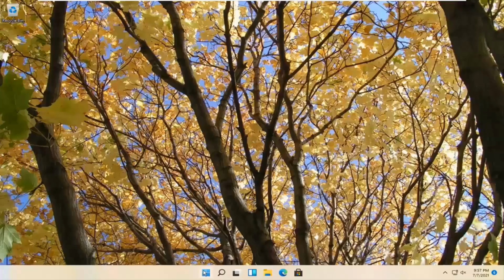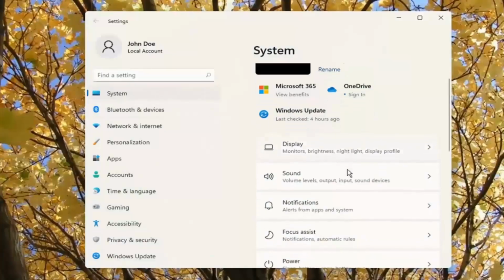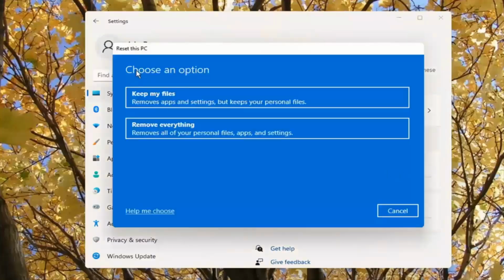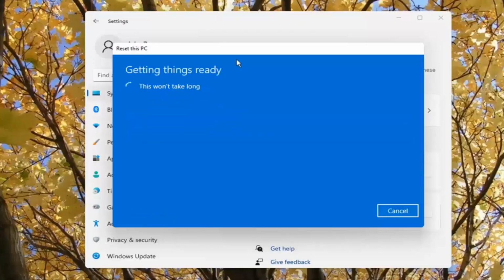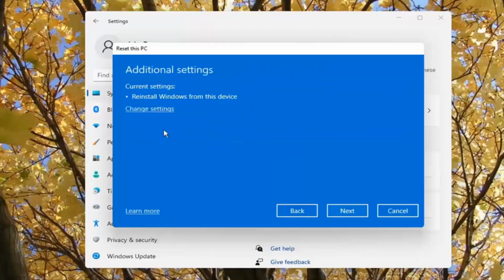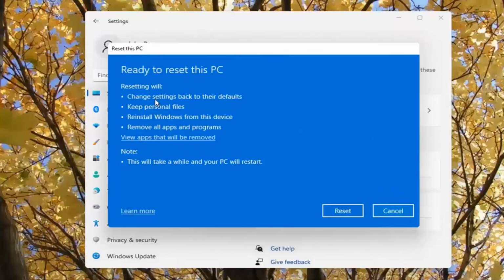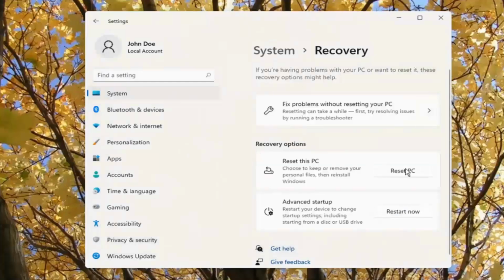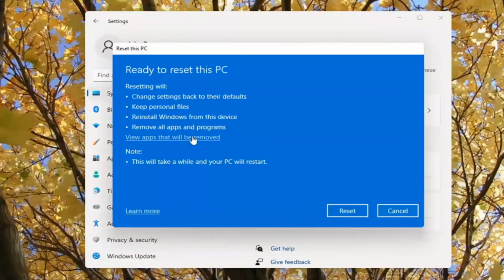How To Reinstall Windows on a ASUS Computer [Guide]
If you're looking for information on how to reinstall Windows on an ASUS computer, this tutorial provides a clear overview of the process and what users should know before restoring their system. Whether you're preparing the computer for a new setup, addressing Windows system concerns, or returning the device to a refreshed configuration, understanding the topic is important. This video focuses specifically on ASUS computers and explains Windows reinstallation in an easy-to-follow format. It is a helpful resource for anyone researching ASUS PC recovery and Windows operating system restoration.

Issues addressed in this tutorial:
How to reinstall Windows on ASUS computer
ASUS computer Windows reinstall
ASUS PC recovery
Windows installation ASUS computer
ASUS Windows reset
Reinstall Windows on ASUS desktop
ASUS computer system restore
Windows recovery ASUS computer
ASUS troubleshooting
Windows operating system restoration

This tutorial is designed for ASUS computer users who want to better understand Windows reinstallation options and system recovery concepts without covering the detailed installation procedure. It provides helpful background information about restoring the operating system and common situations where users may consider reinstalling Windows. Whether you're researching ASUS recovery options, Windows restoration, or computer setup information, this video offers relevant insights. It serves as a practical reference for understanding the overall topic of reinstalling Windows on an ASUS computer.